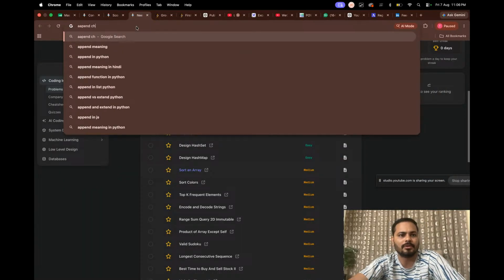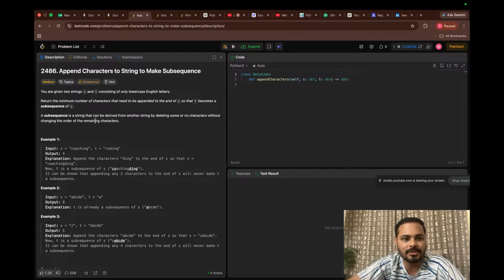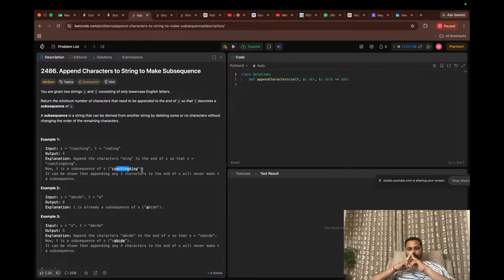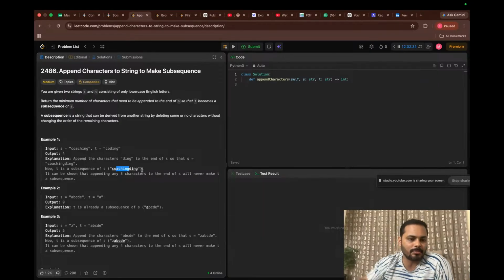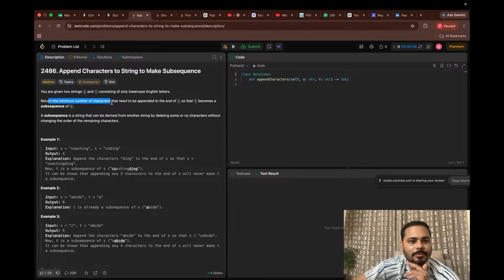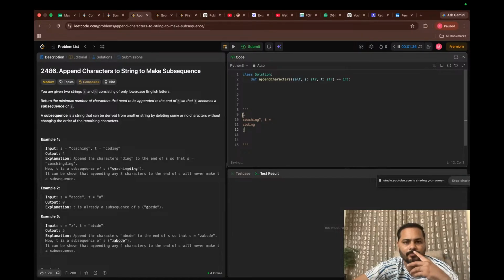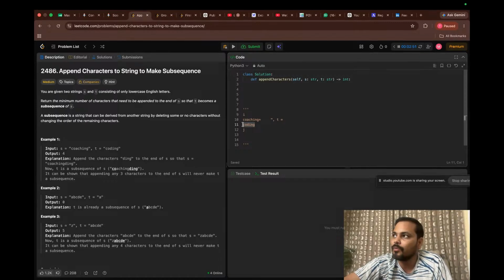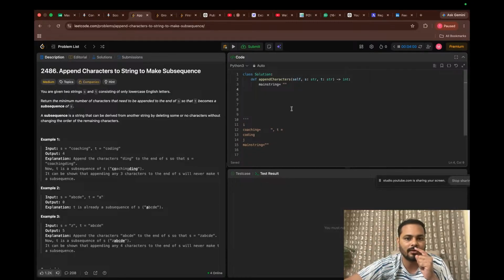Day 29/200 days LIVE DSA in python Series : Append Characters to String to Make Subsequence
# 🚀 Day 29/200 Days LIVE DSA in Python | Append Characters to String to Make Subsequence | LeetCode Interview Question

Welcome to **Day 29** of our **200 Days LIVE DSA in Python** series!

In today's session, we solve the popular interview problem **"Append Characters to String to Make Subsequence"** using an efficient **Two Pointers** approach. This problem is frequently asked in coding interviews at top product-based companies and helps strengthen your understanding of subsequences, greedy thinking, and pointer techniques.

### 📌 In this video, you'll learn:

* ✅ Problem statement explained with examples
* ✅ Brute Force approach
* ✅ Optimal Two Pointer solution
* ✅ Step-by-step dry run
* ✅ Python implementation

Whether you're preparing for **LeetCode**, **coding interviews**, **placements**, or **GATE CSE**, this series will help you build strong DSA fundamentals from scratch.

🔥 **Practice Problem:**
Append Characters to String to Make Subsequence (LeetCode)

📅 **New LIVE DSA Class Every Day at 11:00 PM IST**

📚 Follow the complete **200 Days LIVE DSA in Python** playlist and practice consistently to improve your problem-solving skills.